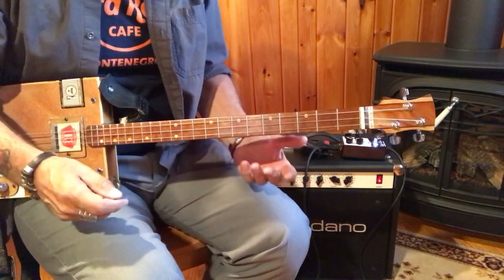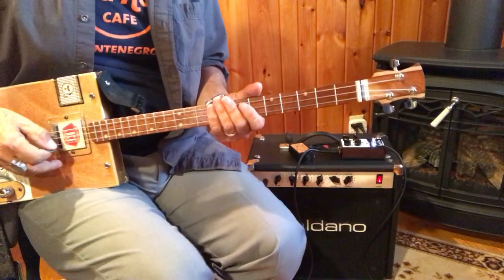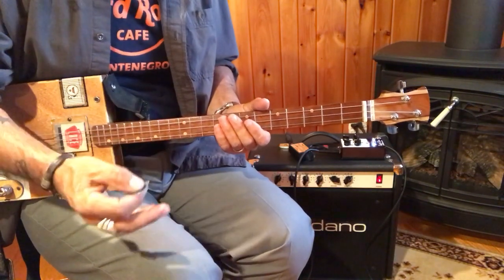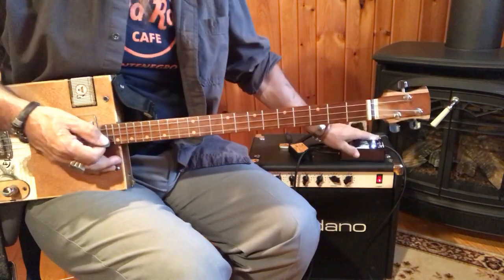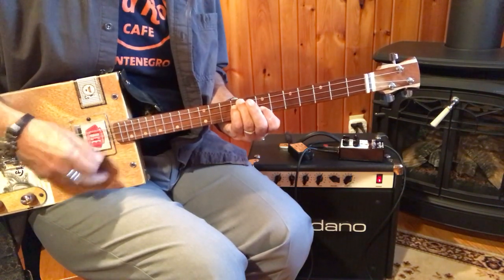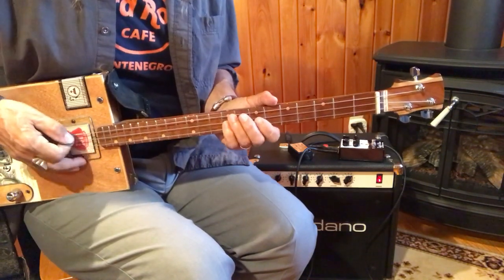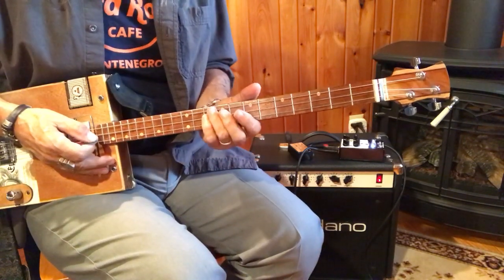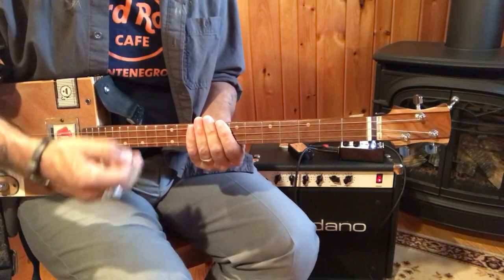Born on the Bayou lesson for 3 string Cigar Box Guitars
In this lesson we explore this classic CCR tune. The original is in the key of E. Once you get the shape changes the rest will come easy. E 999 D 777 A 979. I’ll also show how to transpose to D.